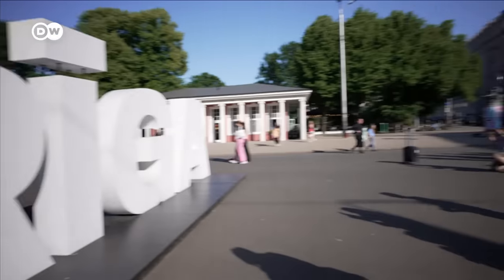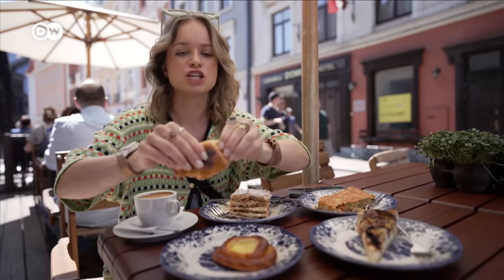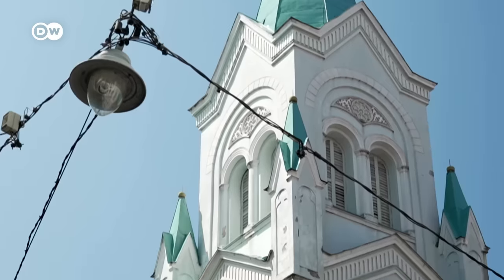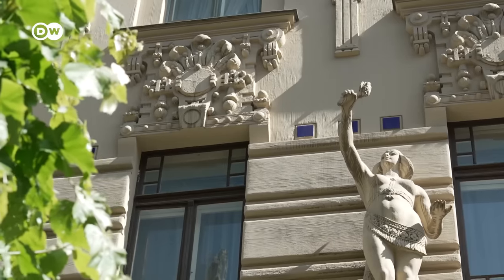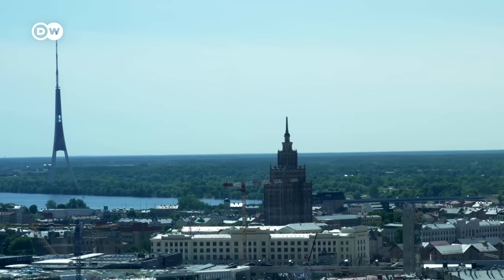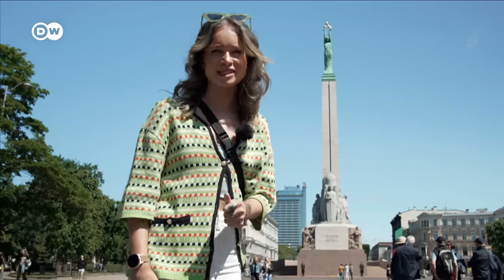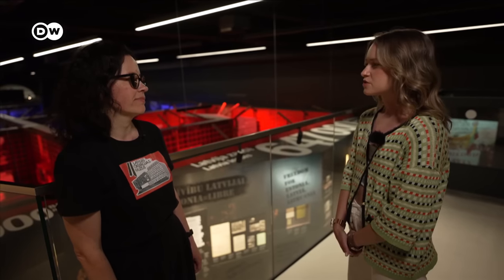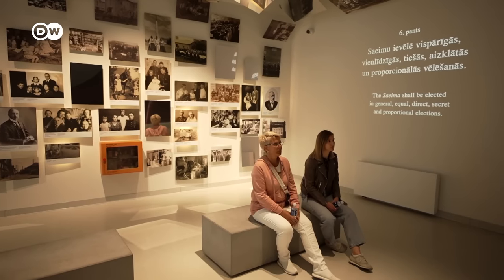A Taste of Riga: Travel Tips for a Day in the Latvian Capital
Explore Riga with DW's Hannah Hummel! In the Latvian capital for just one day? Hannah lets you in on the not-to-be-missed spots; Where do you get the best view of the town? Is it worth making a detour to the Art Nouveau buildings of the historic center? Where can you learn the most about the city's history? Where's the tastiest local food to be found? Here come Hannah's tips for Riga!

00:00 Intro
00:30 Breakfast at Rigensis
01:12 Riga's Old Town
01:32 The House of the Blackheads
02:04 Art noveau architecture
02:26 View from Radisson Blu Hotel Latvija
02:55 Bastion Hill park
03:18 Freedom Monument
03:46 Museum of the Occupation of Latvia
05:41 Riga Central Market
06:23 Dinner at the market
08:07 Riga Black Balsam

CREDITS:
Report: Hannah Hummel
Camera: Marco Borowski